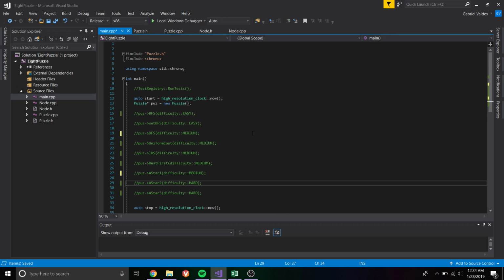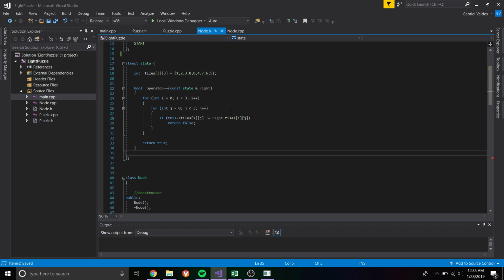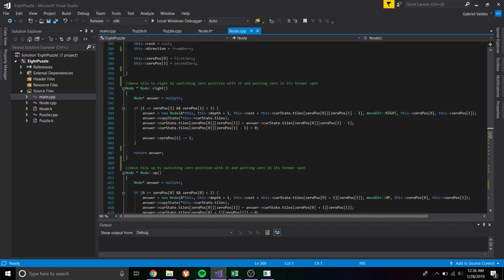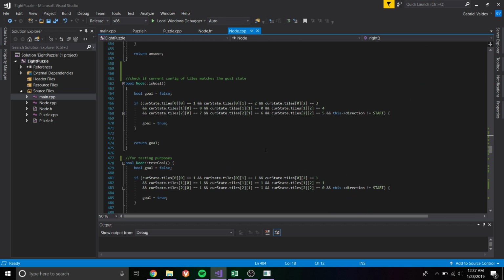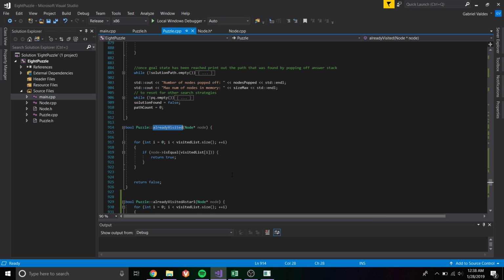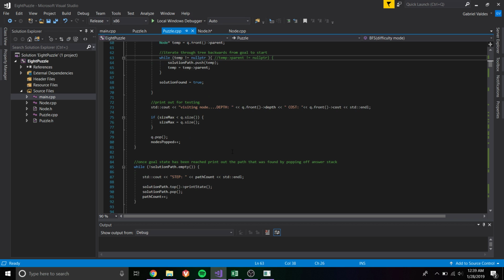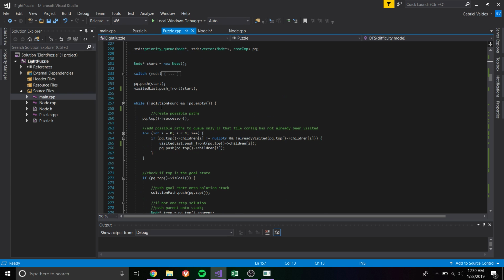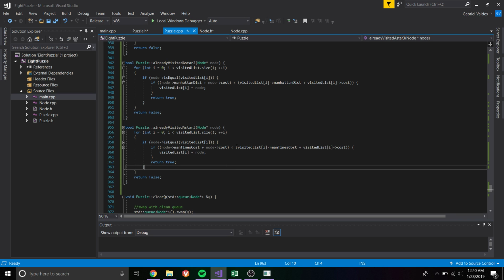ai project 1